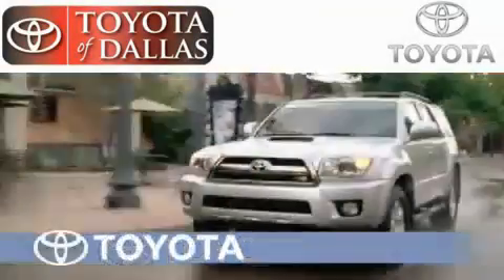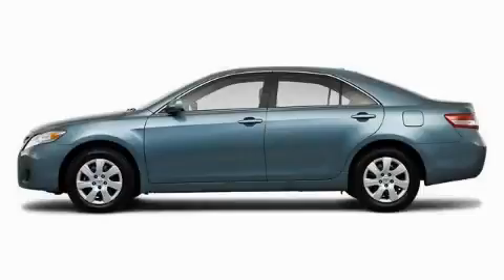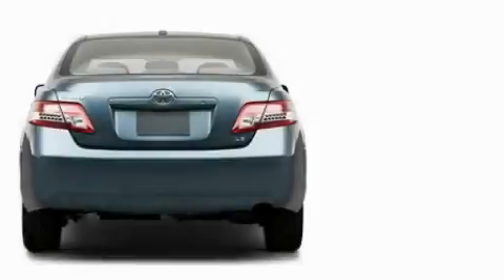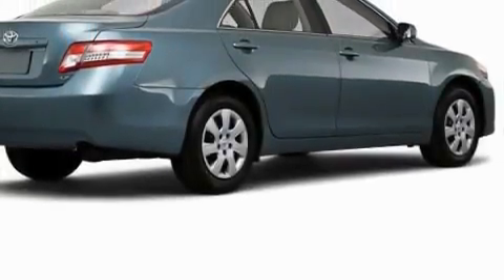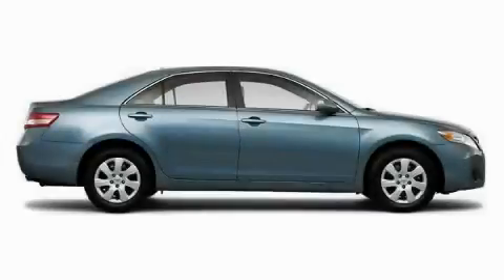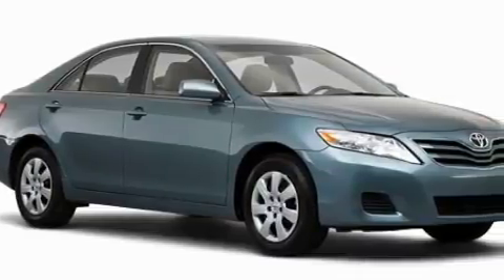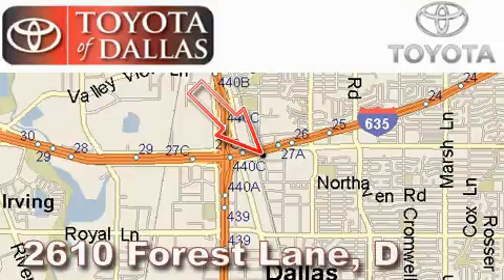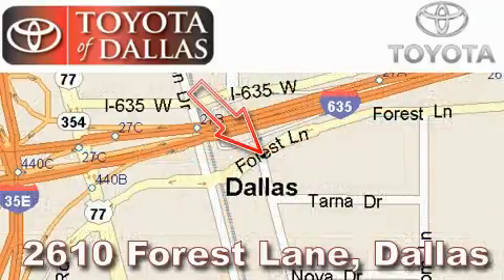2010 Toyota Camry Dallas TX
Year: 2010
 Make: Toyota
 Model: Camry
 Engine: Gas I4 2.5L/152
 Trans.: Automatic
 Exterior: Barcelona Red Metallic

 Interior: Stone

Come see why Toyota of Dallas is a 3 time consecutive Presidents Award Winner. You will enjoy your experience here at Toyota of Dallas. Contact Sam Mau for Internet pricing. Toyota of Dallas remains #1 in Customer Satisfaction, Service, and Toyota Certification!! Come see why we're #1!

 2010 Toyota Camry Dallas TX
 2010 Toyota Camry Farmer's Branch TX
 2010 Toyota Camry Dallas TX
 2010 Toyota Camry Plano TX